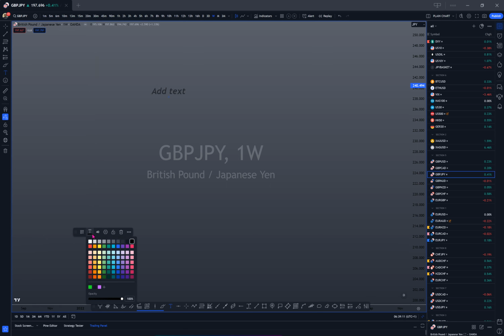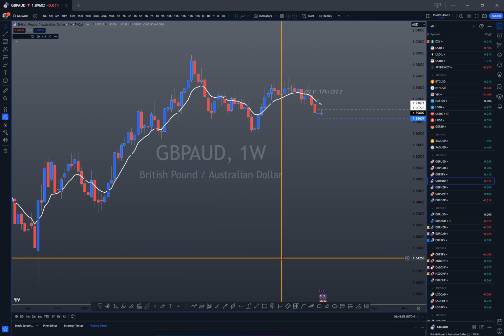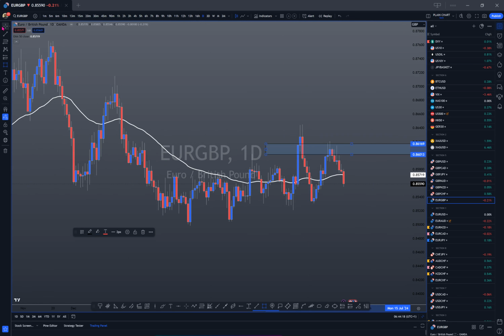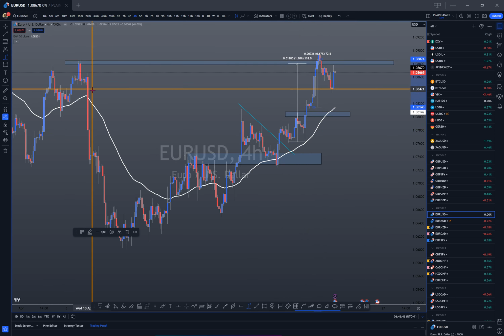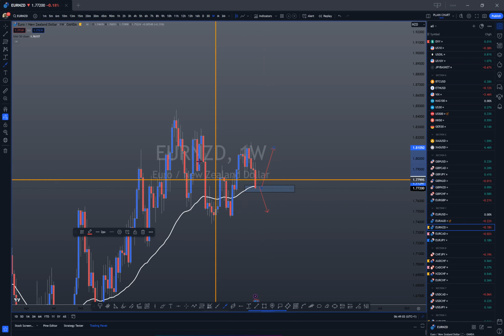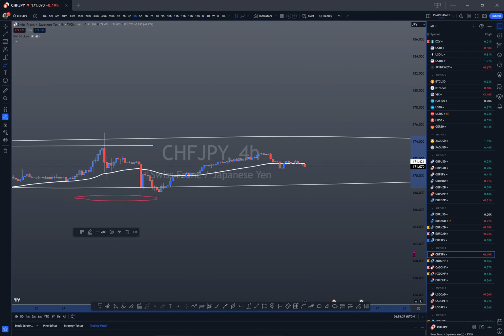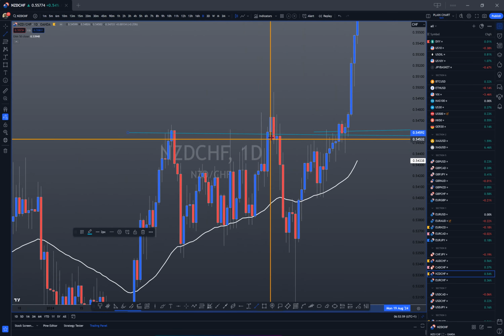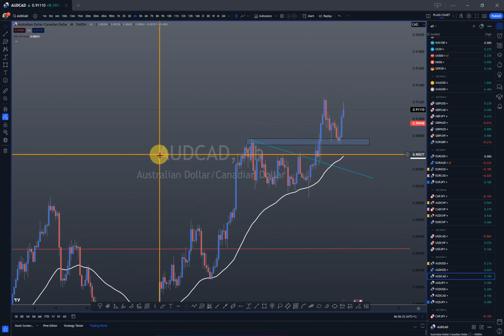Simple Strategy Using EMA & Price Action for Forex Success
In this video, I teach a simple trend trading strategy for struggling traders. I explain the three key elements needed for successful trend trading: time frame, exponential moving average (EMA), and price action. I provide examples and guidelines for identifying trade setups and taking profits. No action is requested from viewers, but I encourage them to follow the strategy strictly and ask questions if needed.

00:00 Introduction
02:35 Setting up EMA
07:02 Identifying Trade Setups